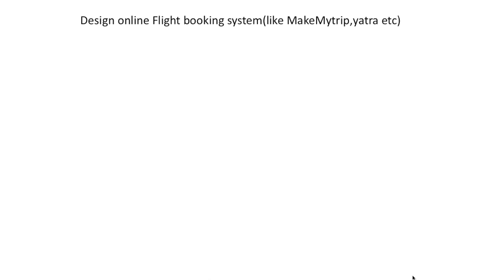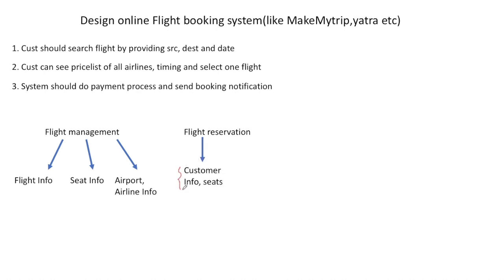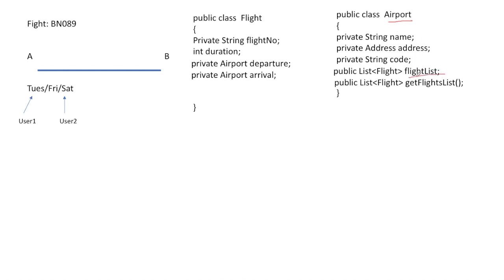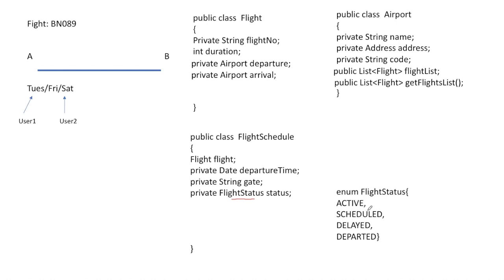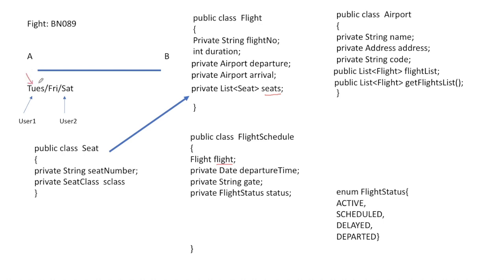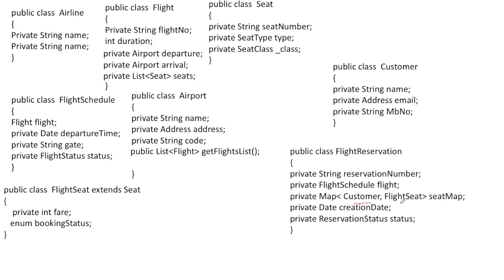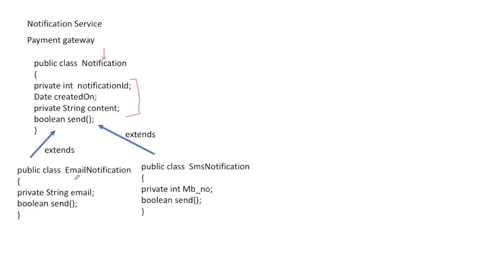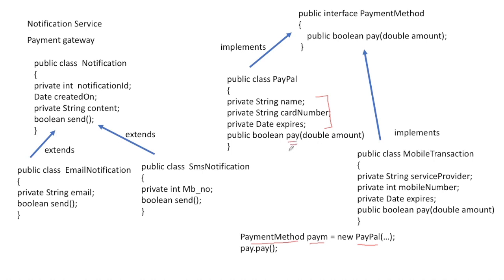Design Interview Question: Airline reservations system - MakeMyTrip | Logicmojo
Logicmojo ] is the best platform to prepare for coding interviews. The courses are primarily helpful for cracking Top product-based companies Interviews

It improves the coding skills of the candidates and enhances their algorithms skills.
This offers a Data structure, algorithm & System Design Course For Cracking coding and System Design Interviews for  Faang Companies. Each topic explains from a very basic to an advanced level by using multiple examples.

More focus is on Tricks, Techniques, and implementation than theory.

Course Includes:
* 250+ Lectures By Industry Experts Trainers
* Lifetime Subscription For All Lectures
* Analyze code for easy understanding
* Weekly coding competition test for Practice
* Editor for practice code in Java, Python, C++ language

Key Features Includes:
* Mock Interview Session
* Job Referral Program
* Assignments & Assignments Discussion
* Doubts Clearing Sessions